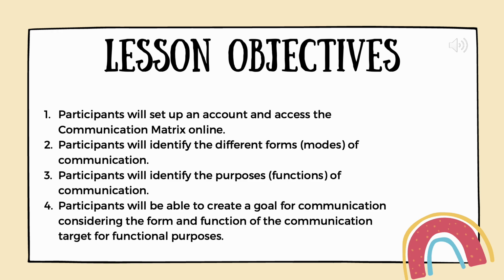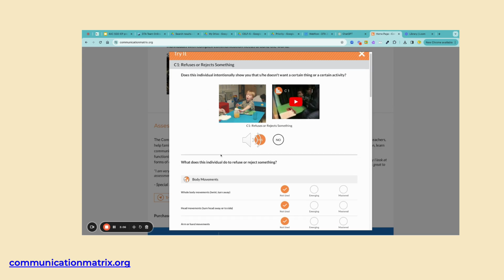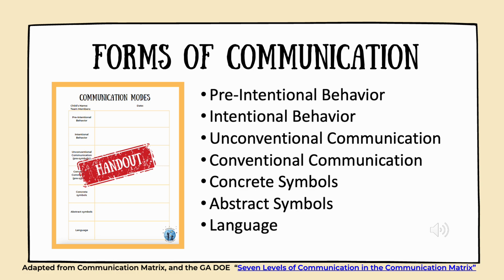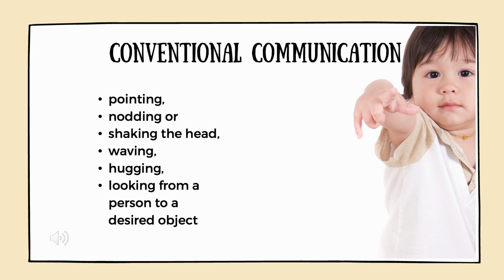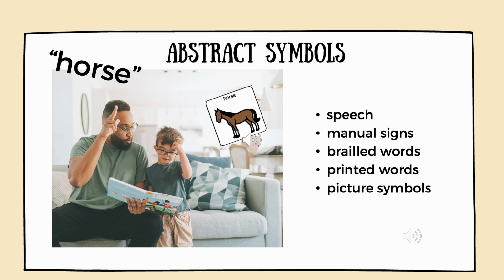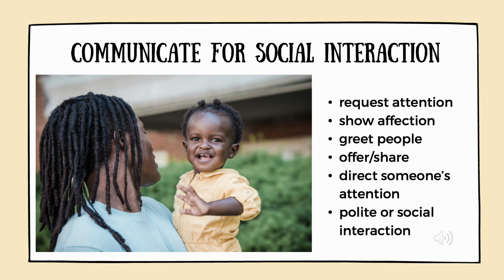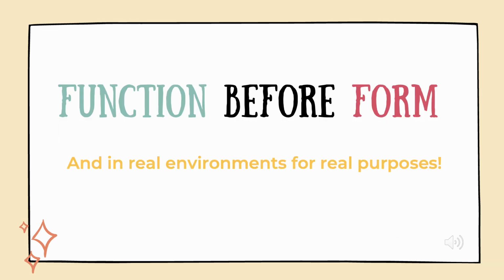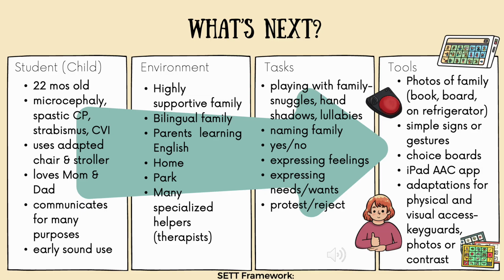Communication Matrix assessment for Early Intervention Professionals